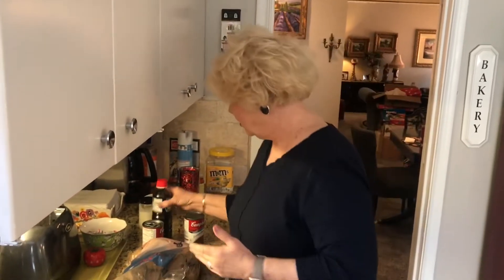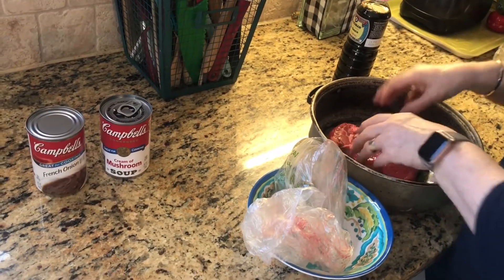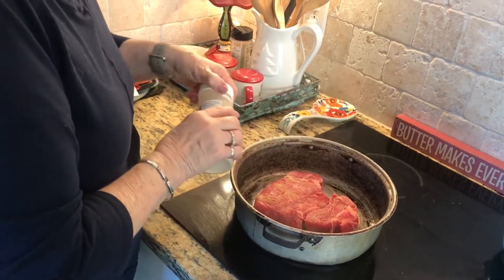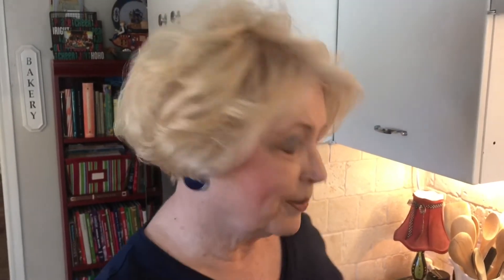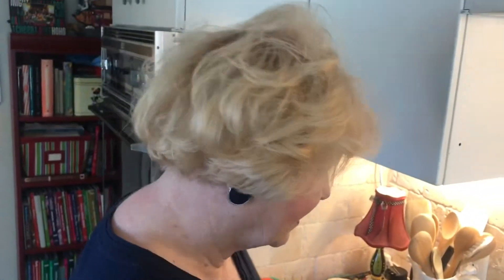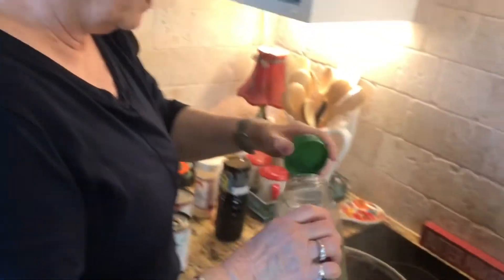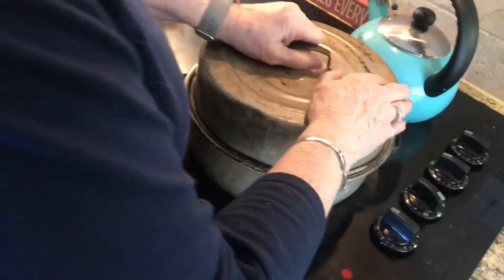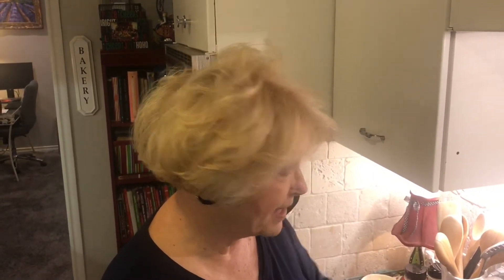Southern Sunday Roast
Chuck roast with a rich brown gravy